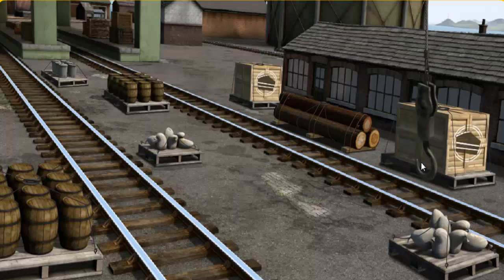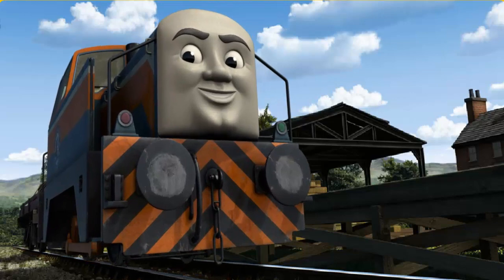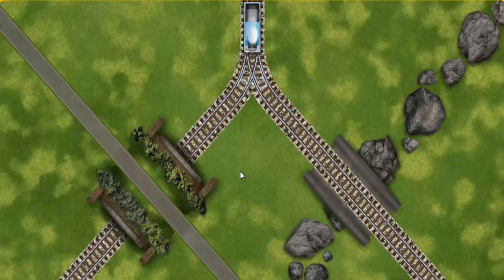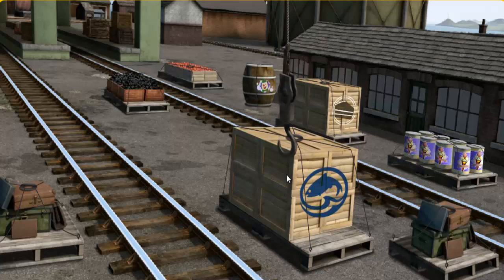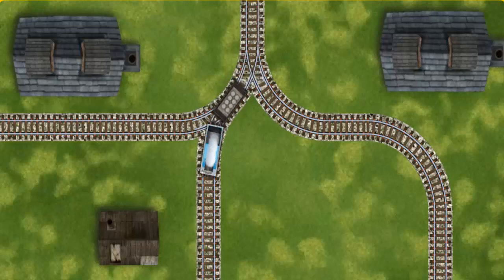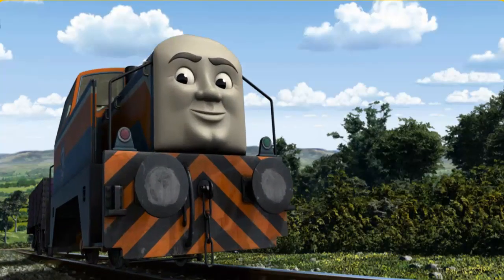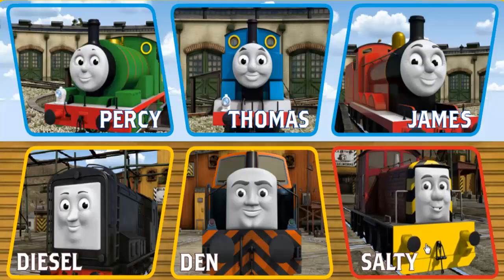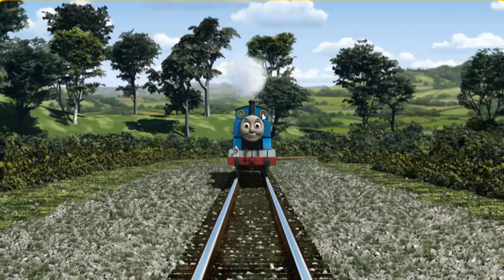Thomas & Friends - Gameplay Video Episodes Lift Load and Haul #433